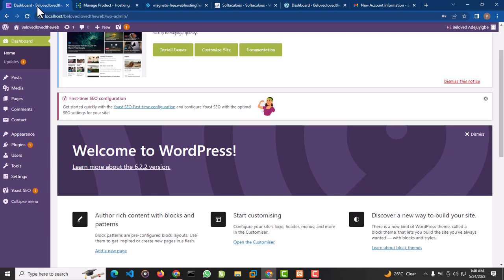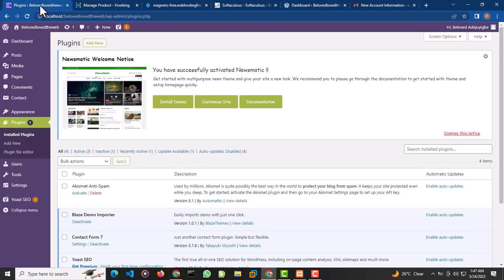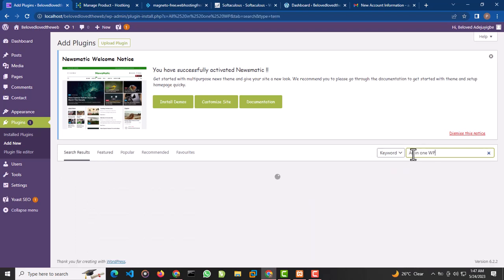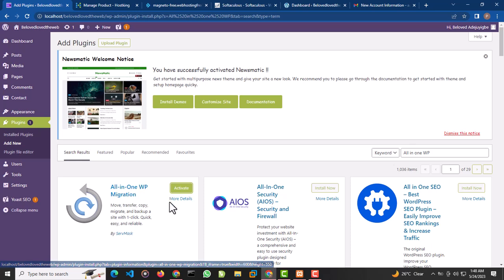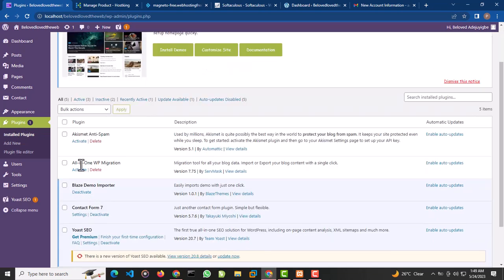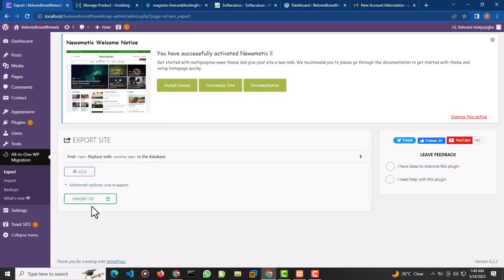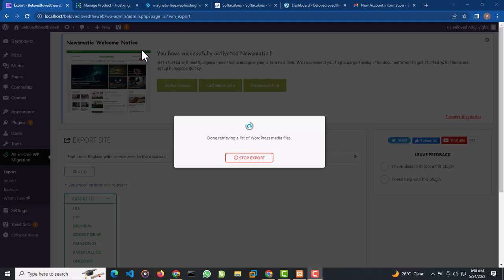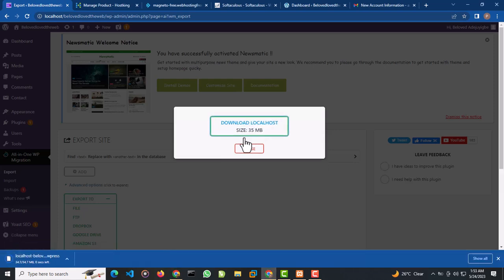How to Export Your WordPress Website Easily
Need to export your WordPress website for backup or migration? In this video, I’ll show you easy, step-by-step methods to export your entire WordPress site  including content, themes, plugins, and databases.
What you’ll learn:
Exporting WordPress content with built-in tools
Using plugins to export full website backups
Exporting databases and files manually
Best practices for safe migration and backup
Perfect for beginners and anyone moving or backing up their website in 2025!